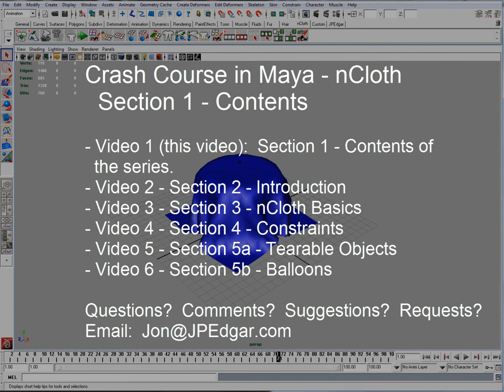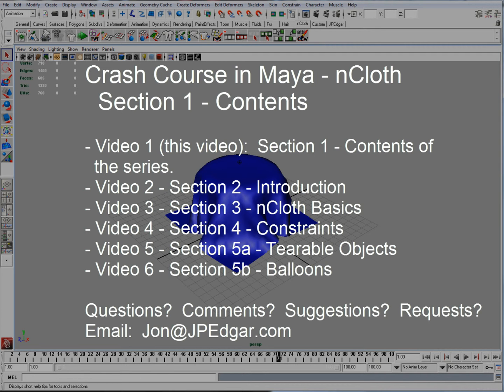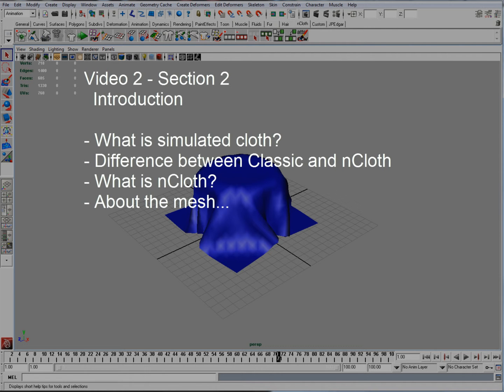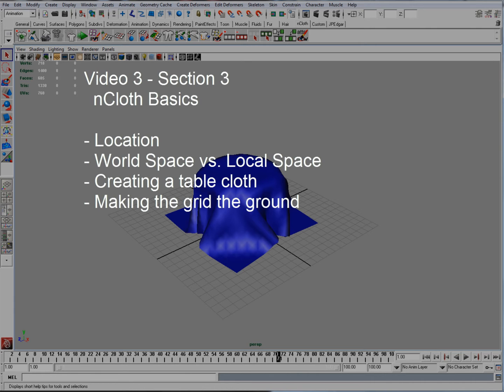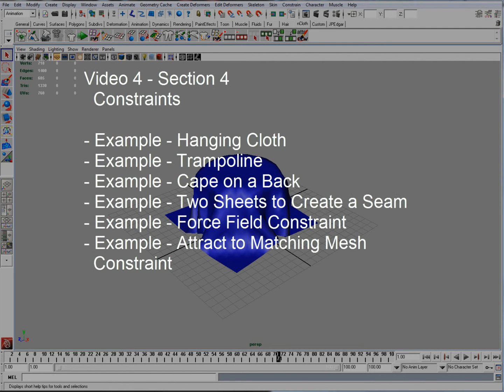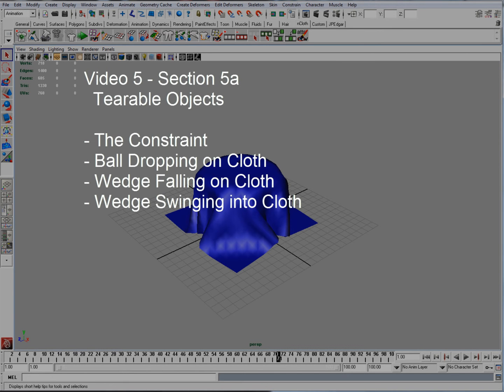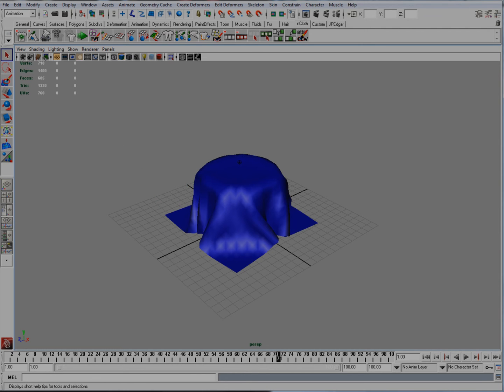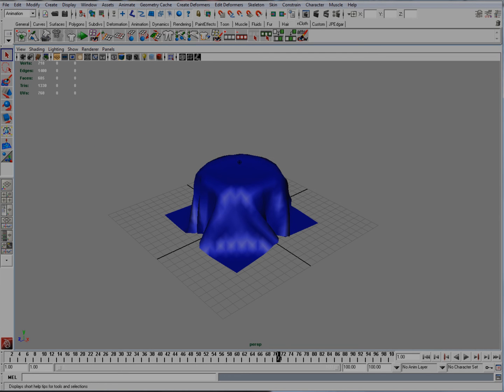Crash Course in Maya nCloth - Section 1 - Contents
Contents of this series of videos talking about nCloth